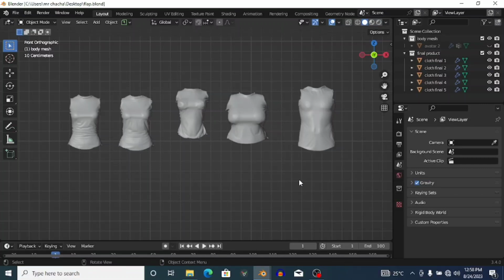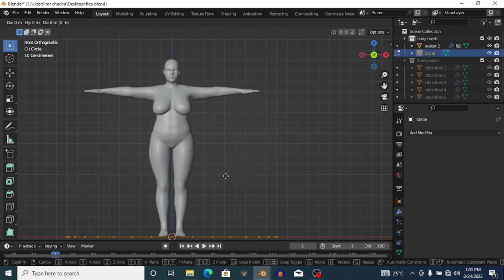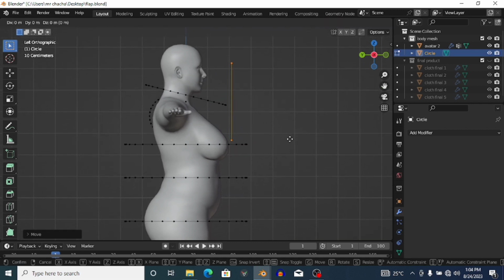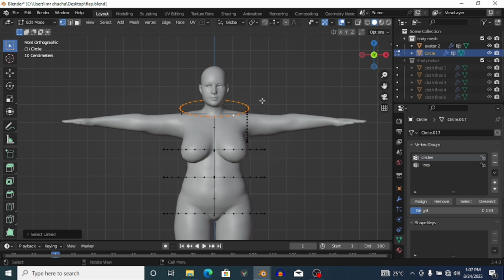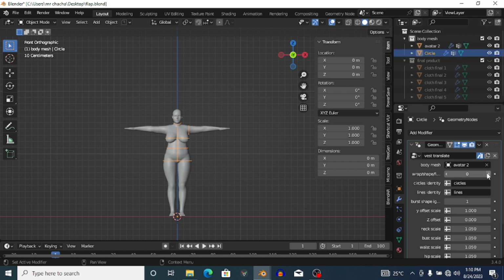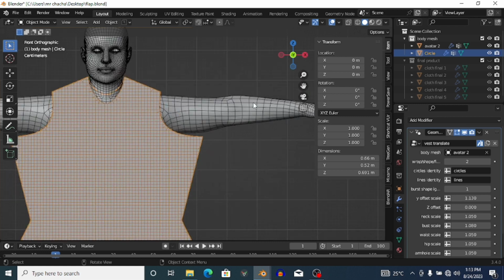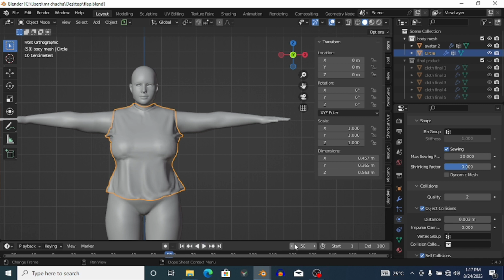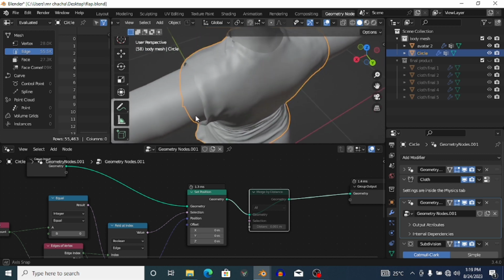making a vest procedurally in blender's geometry node(vest translator)clothsimulation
Hey there thanks for joining in and watching this tutorial on make a vest generator in blender's geometry nodes
here is the Google drive link with the blend file for the generator